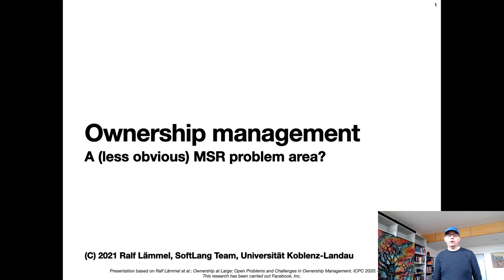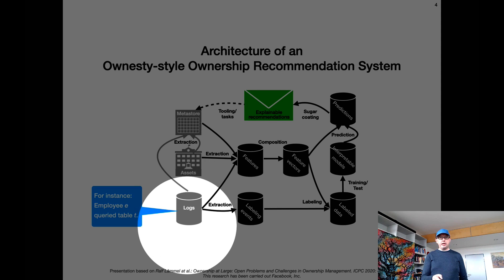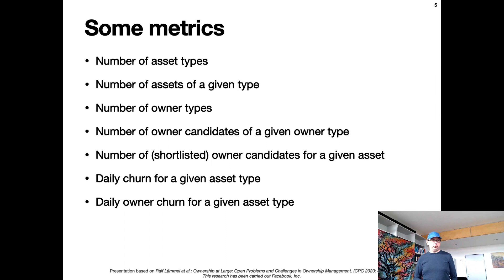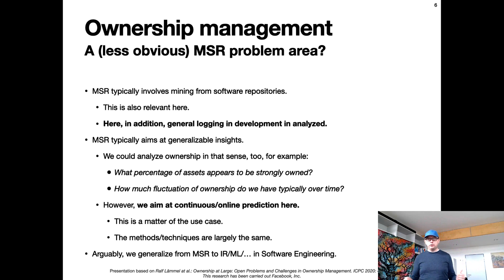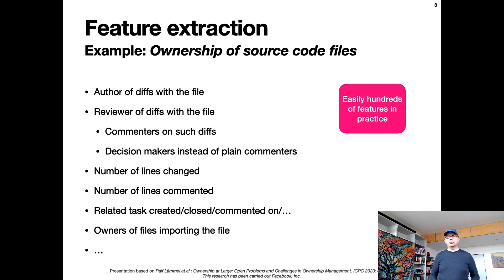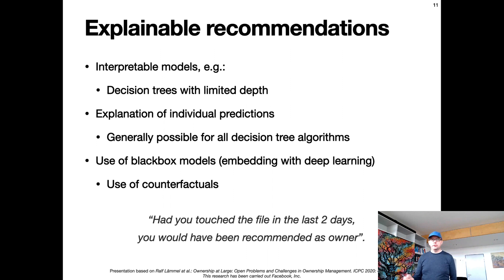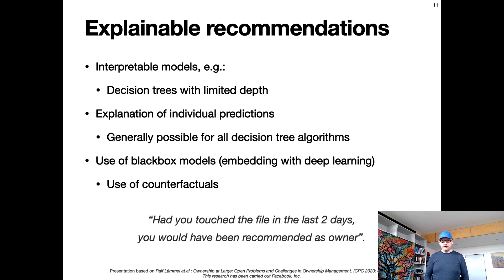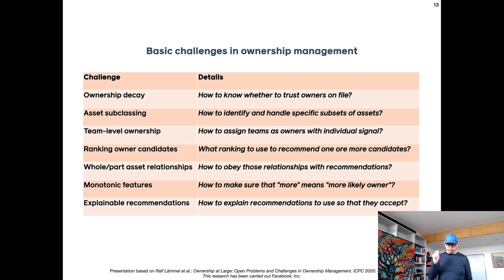Ownership Management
A quick presentation on my work on ownership management, as carried out at Facebook, and published in this paper:

John Ahlgren, Maria Eugenia Berezin, Kinga Bojarczuk, Elena Dulskyte, Inna Dvortsova, Johann George, Natalija Gucevska, Mark Harman, Shan He, Ralf Lämmel, Erik Meijer, Silvia Sapora, Justin Spahr-Summers:
Ownership at Large: Open Problems and Challenges in Ownership Management. ICPC 2020: 406-410

Perhaps unnecessarily, I make a link to MSR because I prepared the video for a course on MSR.